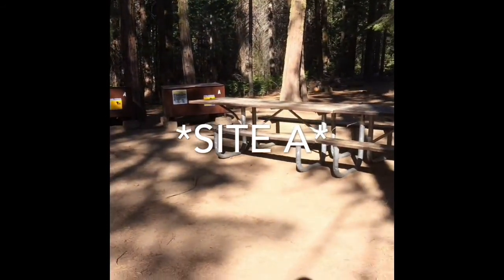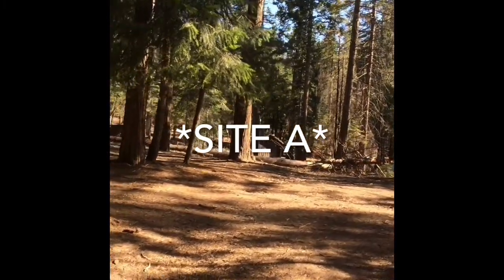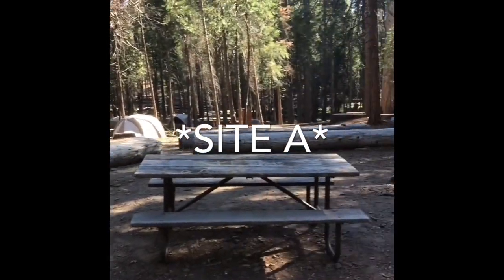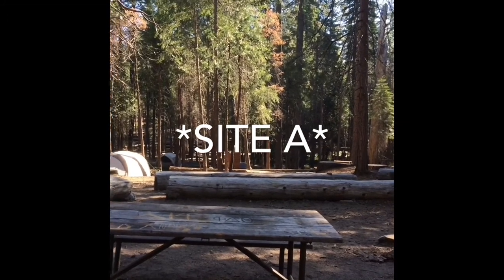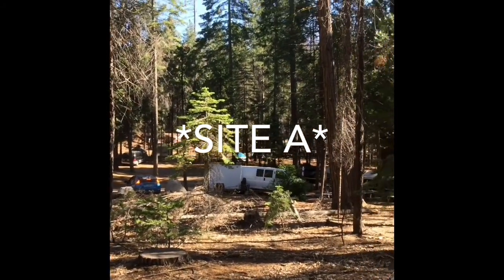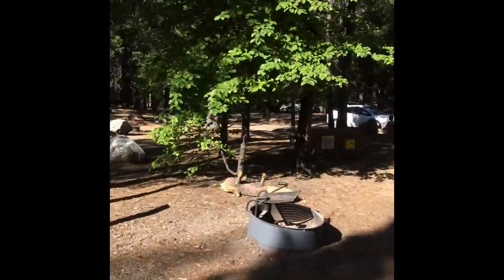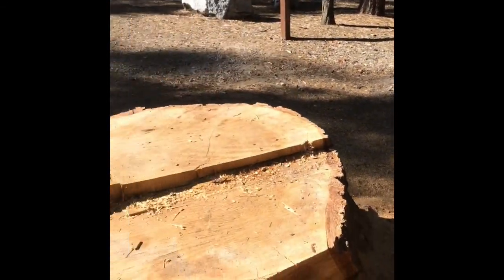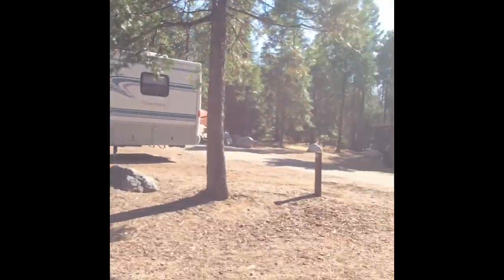Hodgdon Meadow Campground Review.... Yosemite National Park